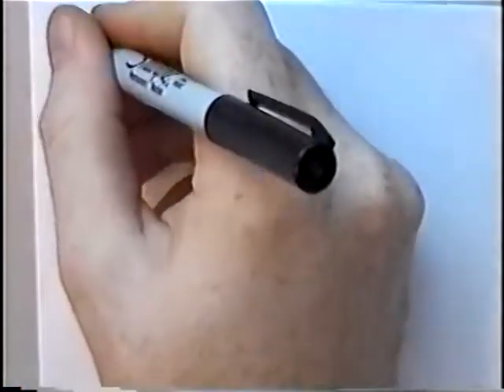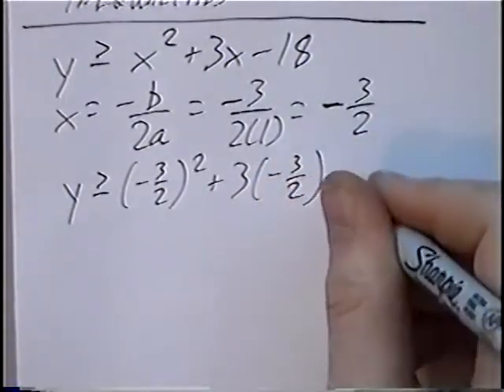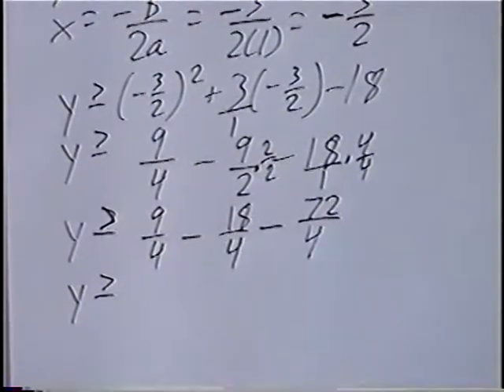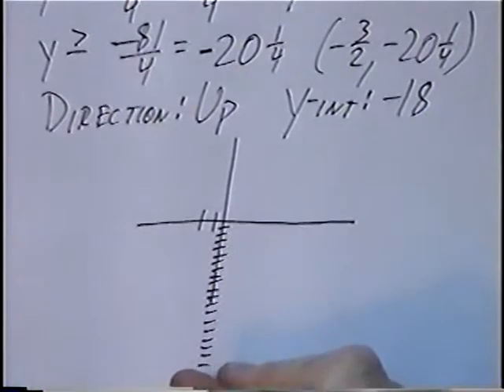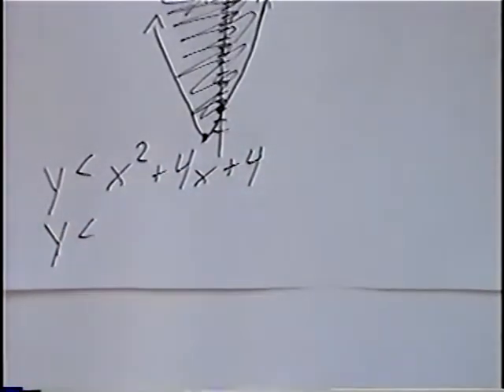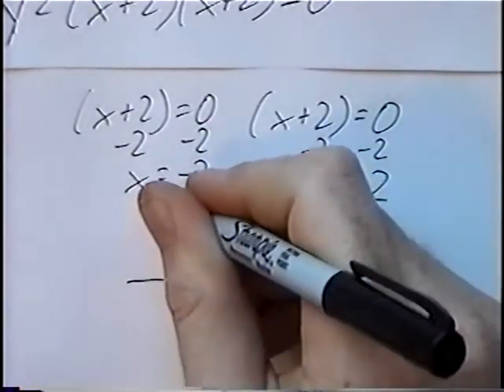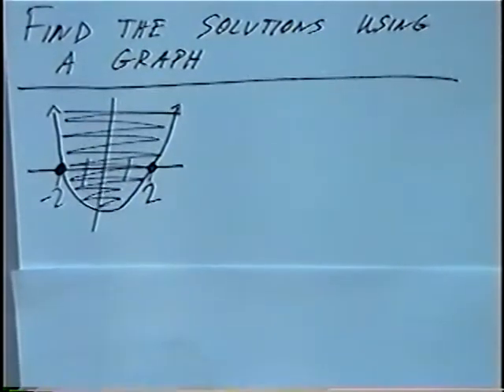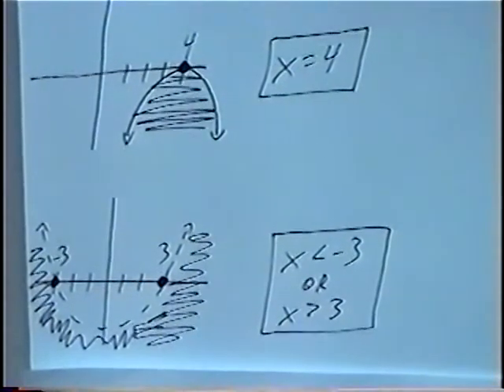Algebra 2 5.8